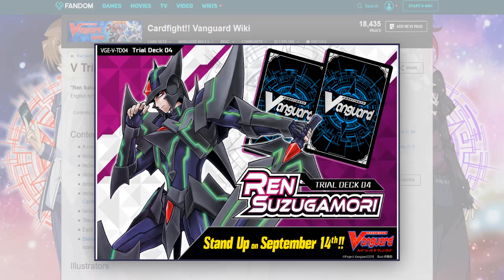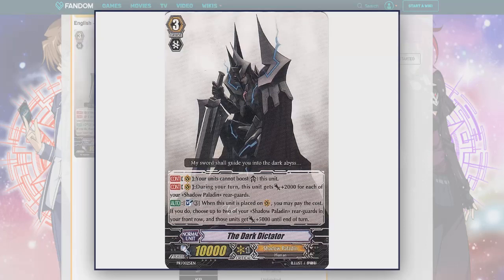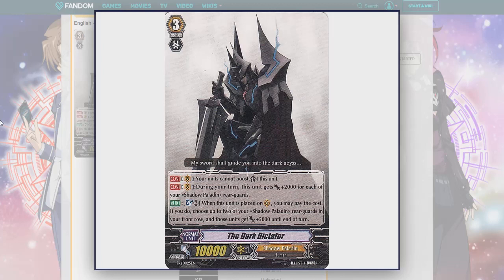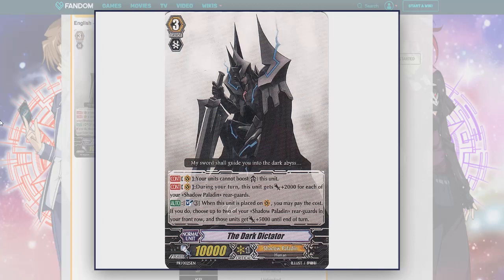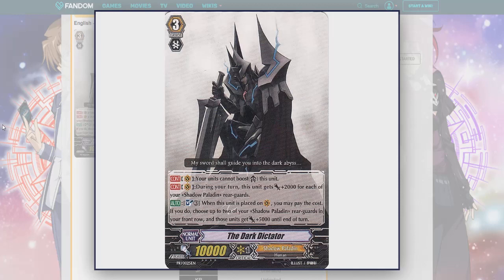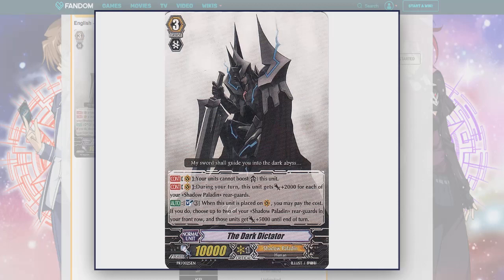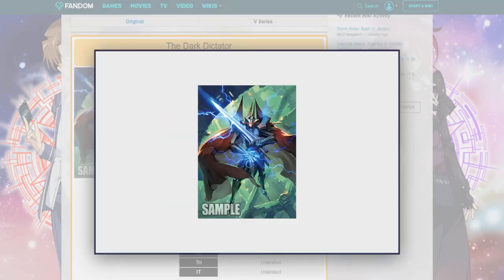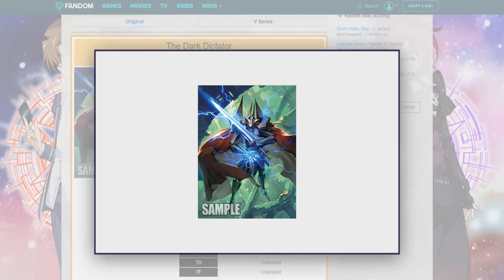Thoughts on The Dark Dictator